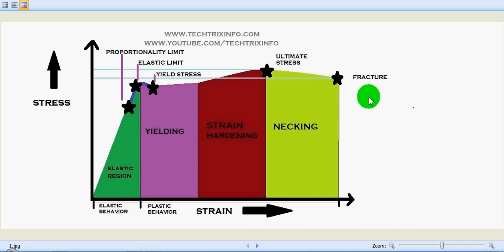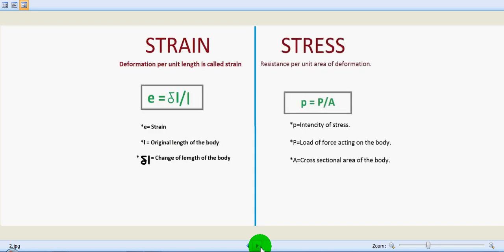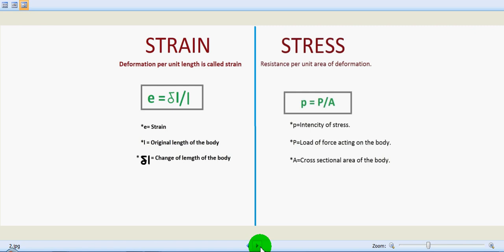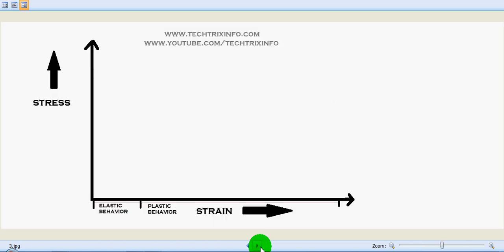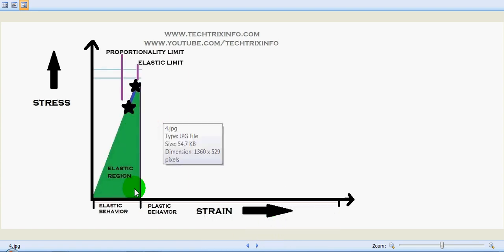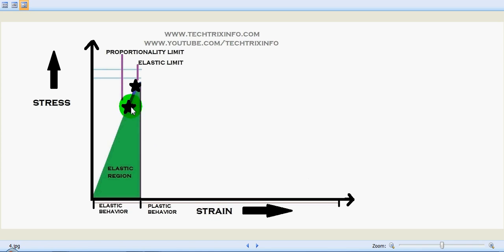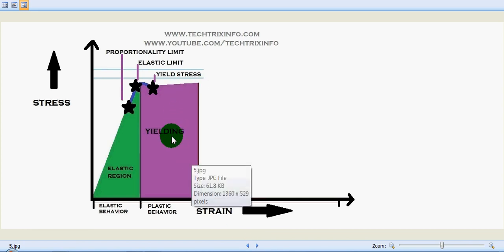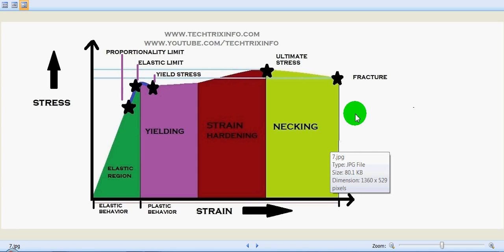How stress strain graph works. ✔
This Video explained about the stress strain graph. This is clearly a Civil Engineering topic by its application is there in all streams of Engineering.